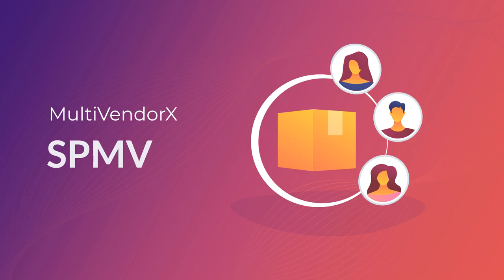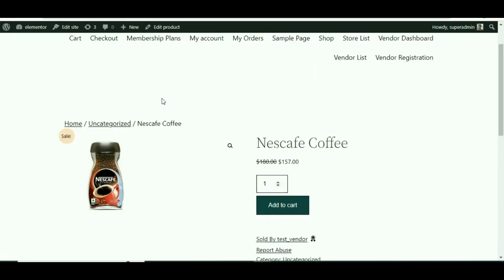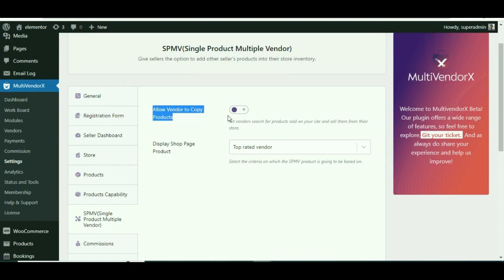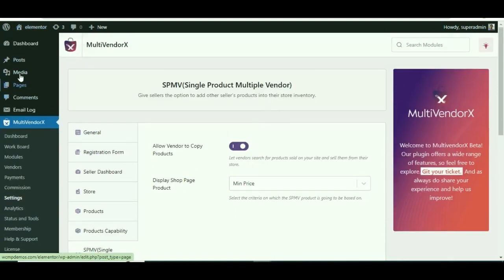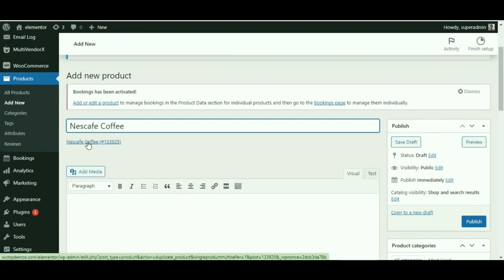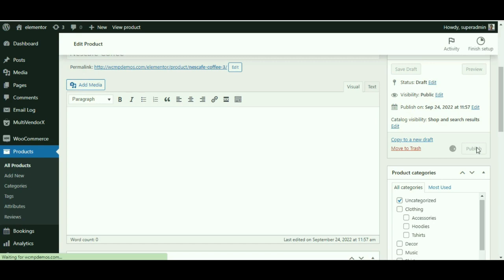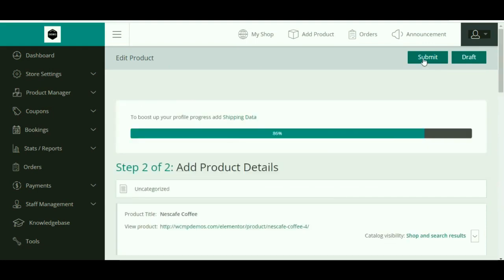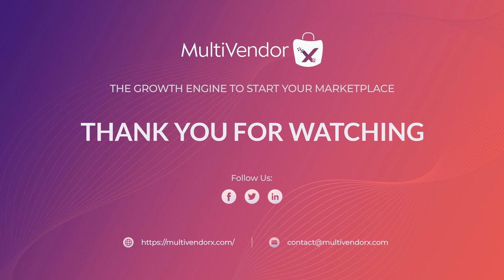MultiVendorX SPMV( Single Product Multiple Vendor)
SPMV (Single Product Multiple Vendor) allows multiple vendors to sell the same product on your platform. This gives customers diverse product offerings, increased customer attraction, and healthy vendor competition.

🔍MultiVendorX SPMV documentation | 🛒MultiVendorX Pro Pricing |🤝Support Forum | 📝 Blog | 👩‍💻GitHub | 🚀 Demo